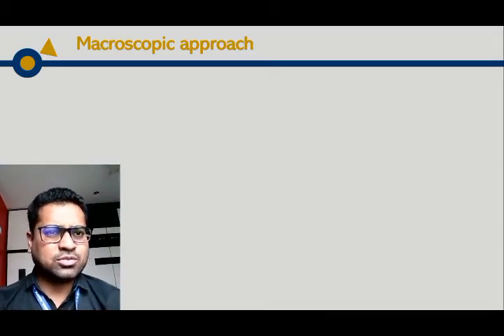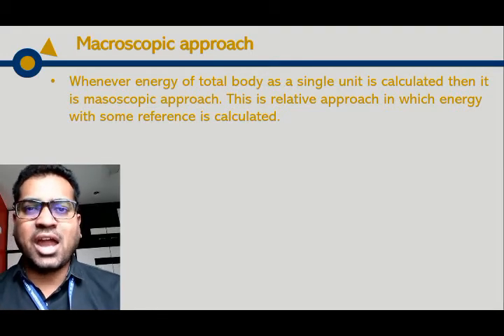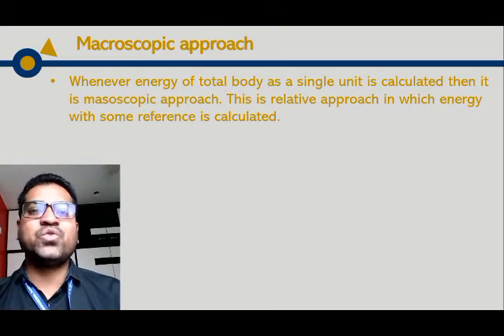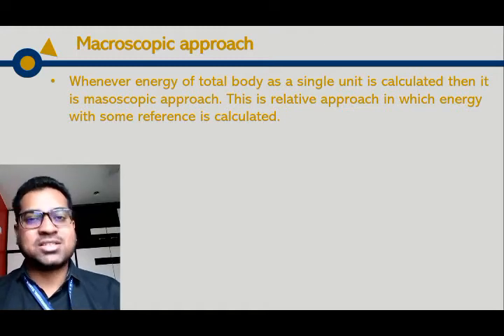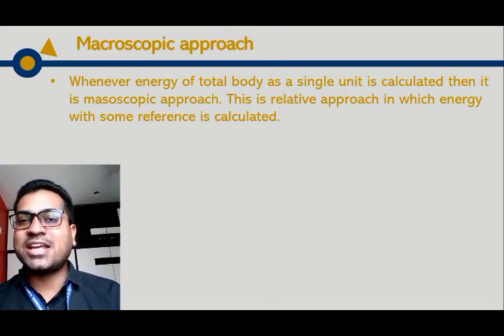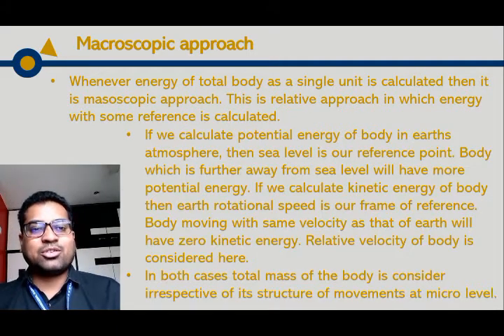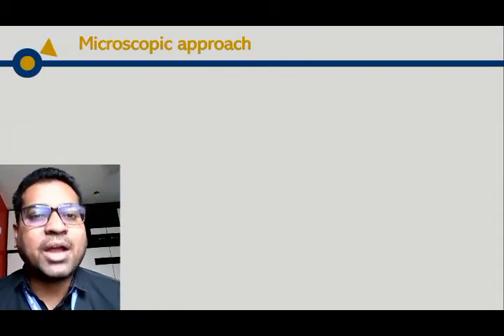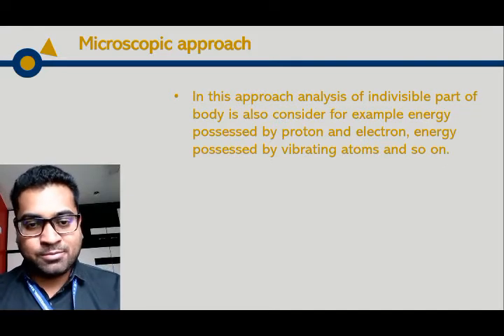Engineering Thermodynamic - Macroscopic and microscopic approach